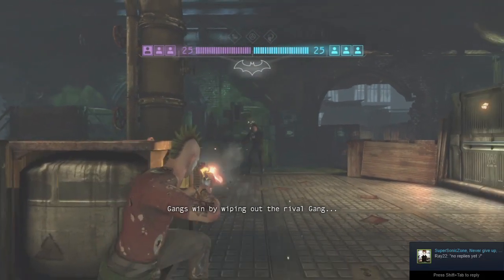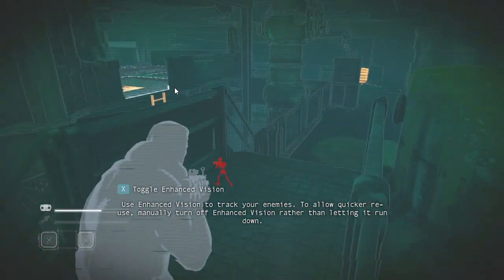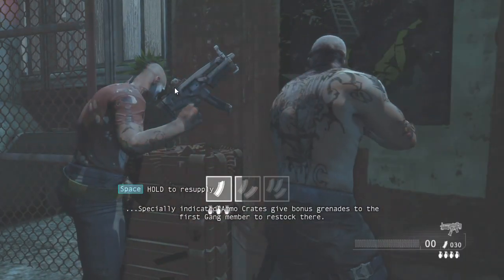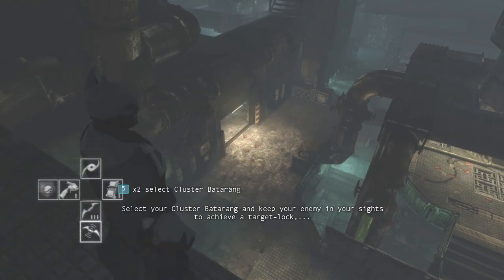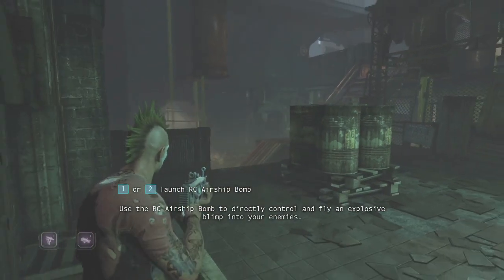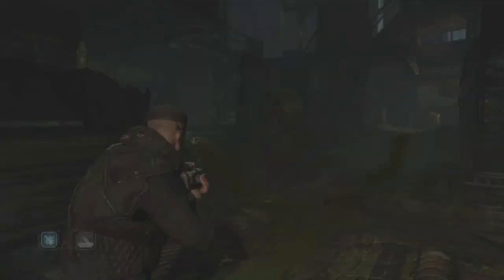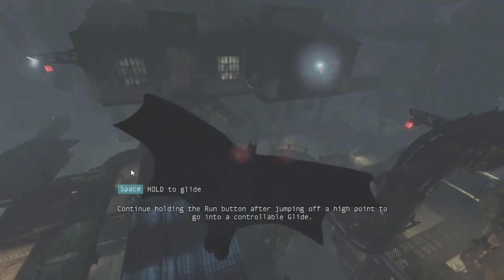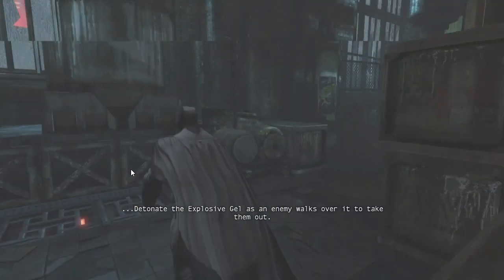Batman: Arkham Origins Online - Multiplayer Tutorial.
Tutorial Videos on how to Play Arkham Origins Online.

Tutorial:
0:10 - Inv Pred Online Basics
1:08 - Hunter, Hunted Basics
2:01 - Elite Basics
3:40 - Hero Basics
5:01 - Batman Gadgets
5:37 - Robin Gadgets
6:08 - Joker Elite Abilities
6:55 - Bane Elite Abilities
7:55 - Super-Villains
8:42 - Inv Pred Online Advanced
9:39 - Heroes Advanced